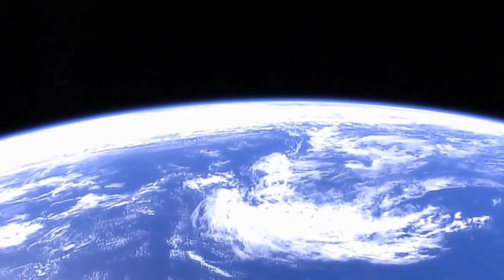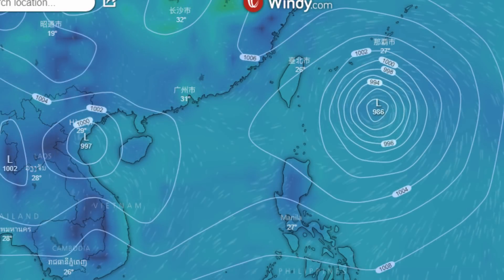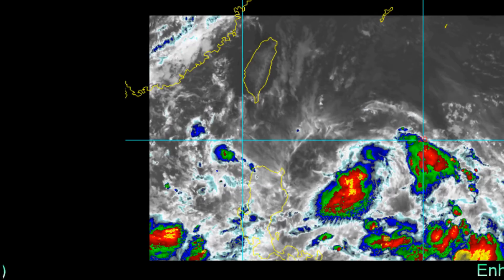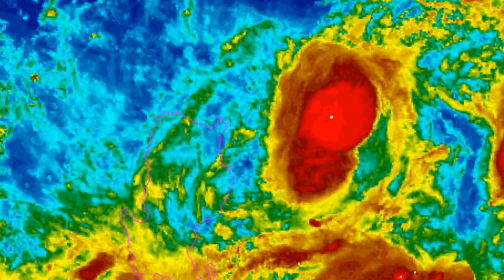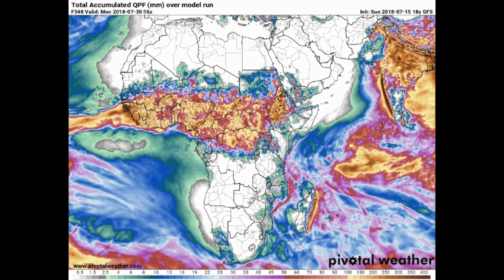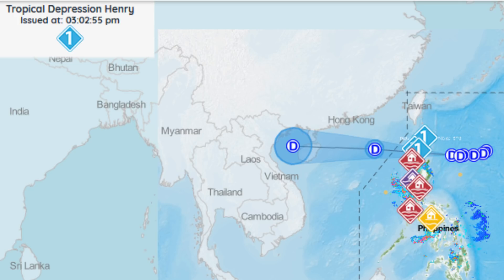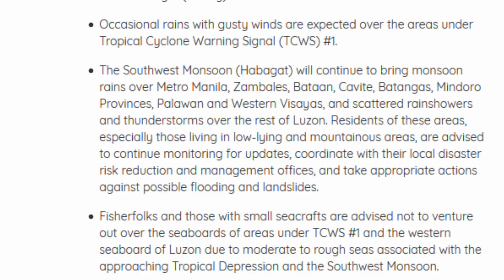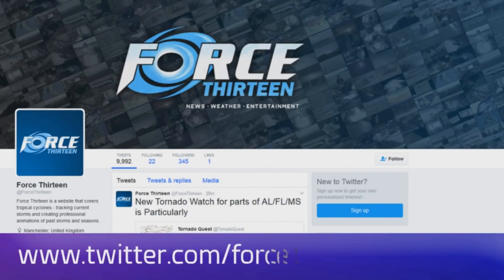[Philippines] Update 2 on Tropical Depression "Henry" July 16 03:51PM PST 07:51UTC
The latest via the Joint Typhoon Warning Centre.

TROPICAL DEPRESSION (TD) 11W (ELEVEN), LOCATED APPROXIMATELY 361  NM NORTHEAST OF MANILA, PHILIPPINES, HAS TRACKED WESTWARD AT 14 KNOTS OVER THE PAST SIX HOURS. ANIMATED ENHANCED INFRARED SATELLITE IMAGERY DEPICTS AN ASYMMETRIC AREA OF PERSISTENT DEEP CONVECTION OVER THE SOUTHERN SEMICIRCLE OF A PARTIALLY-EXPOSED, LOW- LEVEL CIRCULATION CENTER (LLCC). A 152223Z SSMIS 91GHZ IMAGE PROVIDES EVIDENCE THAT THE AREA OF DEEP CONVECTION IS DISORGANIZED AND DISPLACED OVER THE SOUTHERN SEMICIRCLE DUE TO NORTHEASTERLY VERTICAL WIND SHEAR (VWS) WITH CLEARLY DEFINED SHALLOW BANDING WRAPPING INTO AN ELONGATED LLCC. THIS SUPPORTS THE CURRENT POSITION WITH MODERATE CONFIDENCE. THE INITIAL INTENSITY IS ASSESSED AT 30 KNOTS BASED ON DVORAK ESTIMATES RANGING FROM T1.5 (25 KNOTS) TO T2.0 (30 KNOTS). UPPER-LEVEL CONDITIONS REMAIN MARGINALLY FAVORABLE WITH LOW TO MODERATE VWS, AND BROAD EQUATORWARD DIFFLUENCE WITH CONVERGENCE OVER THE NORTHERN PERIPHERY OF THE SYSTEM HINDERING SIGNIFICANT DEVELOPMENT. TD 11W IS TRACKING GENERALLY WESTWARD UNDER THE STEERING INFLUENCE OF A DEEP-LAYERED SUBTROPICAL RIDGE (STR) ENTRENCHED TO THE NORTH. THIS UNUSUALLY STRONG EAST-WEST ORIENTED STR IS PRODUCING CLIMATOLOGICALLY FAST TRACK SPEEDS.
3. FORECAST REASONING.
   A. THERE IS NO CHANGE TO THE FORECAST PHILOSOPHY SINCE THE PREVIOUS PROGNOSTIC REASONING MESSAGE.
   B. TD 11W IS FORECAST TO CONTINUE TRACKING QUICKLY WESTWARD THROUGH THE FORECAST PERIOD. UPPER-LEVEL CONDITIONS ARE EXPECTED TO REMAIN MARGINALLY FAVORABLE, THEREFORE, THE SYSTEM WILL INTENSIFY SLOWLY TO A PEAK INTENSITY OF 50 KNOTS AT TAU 36. HOWEVER, THE SYSTEM WILL MAKE LANDFALL NEAR TAU 48 AND WILL WEAKEN AS IT TRACKS ACROSS HAINAN ISLAND WITH FURTHER WEAKENING AS IT MAKES LANDFALL OVER VIETNAM BY TAU 72. DUE TO THE FAST TRACK SPEEDS AND GENERALLY MARGINAL UPPER-LEVEL ENVIRONMENT, THERE IS MODERATE UNCERTAINTY IN THE JTWC INTENSITY FORECAST.
   C. AFTER TAU 72, TD 11W WILL CONTINUE TO TRACK INLAND OVER ROUGH TERRAIN AND WILL DISSIPATE BY TAU 96. OVERALL, NUMERICAL MODEL GUIDANCE IS IN GOOD AGREEMENT, THEREFORE THERE IS NOW HIGH CONFIDENCE IN THE JTWC FORECAST TRACK.